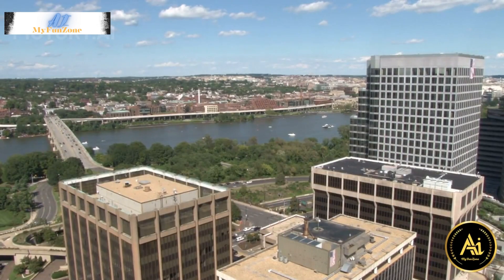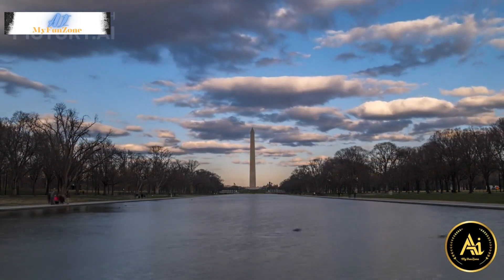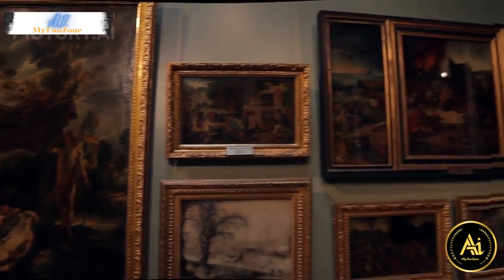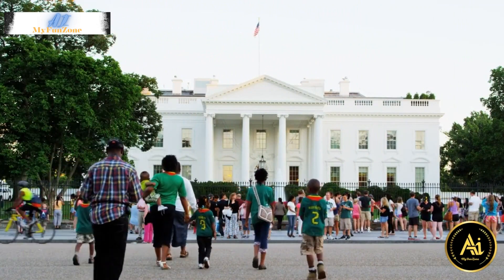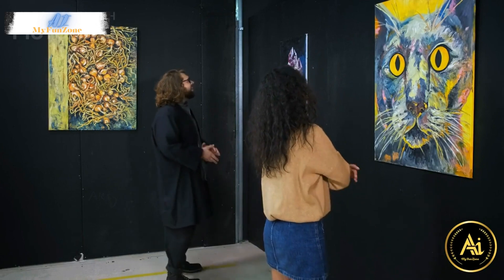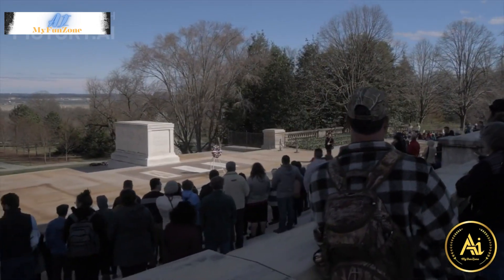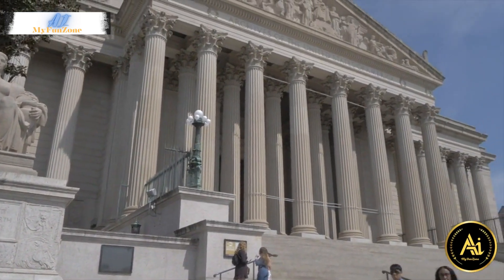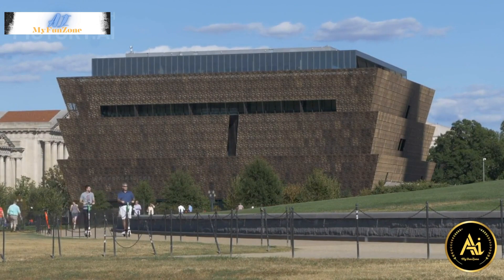A Fascinating Exploration of Washington, D.C.'s History and Culture washington dc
Washington, D.C. is a vibrant city with a rich history and a wealth of attractions to explore.
washington dc#washington dc travel guide#Washington dc tour#visiting washington dc#washington dc travel tips#what to do in washington dc#things to do in washington dc#washington dc attractions#washington dc city tour#top 10 things to do in washington dc#top 10 washington dc#things to do in dc#A Fascinating Exploration of Washington, D.C.'s History and Culture